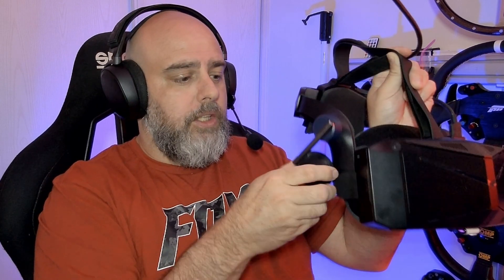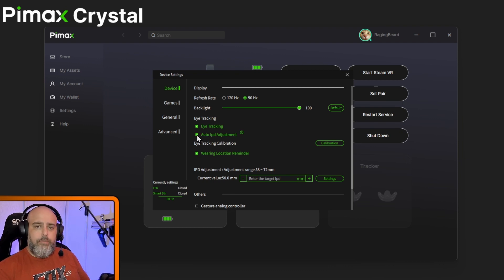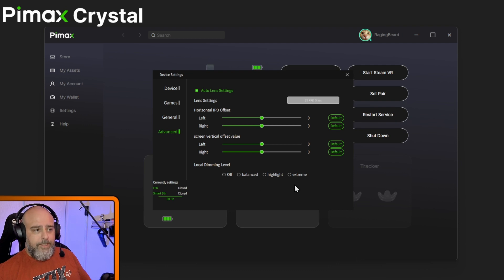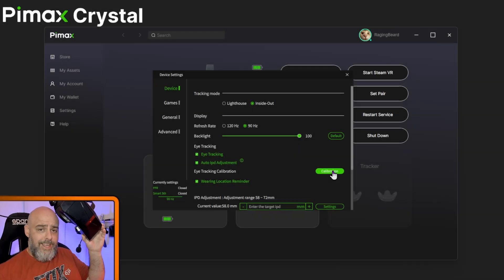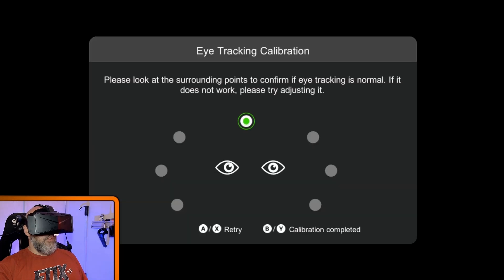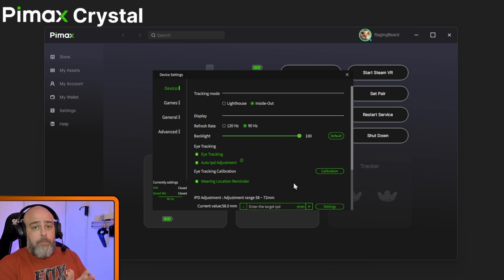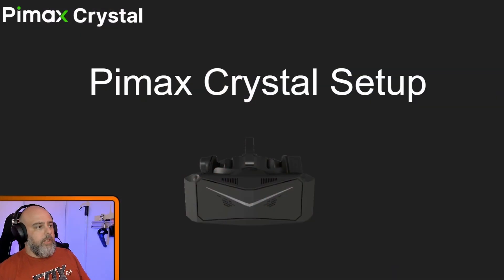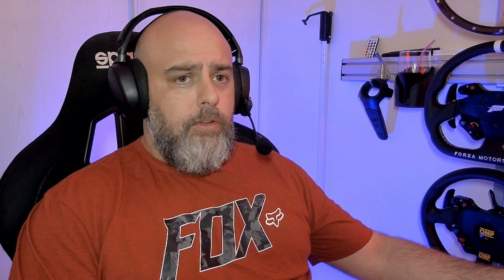Pimax Crystal - All Features Open on Beta Client - Eye Tracking & AIO Standalone Mode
While not openly available yet, the Beta client opens up all the features of the Crystal, most notably the eye tracking and AIO mode.

$20 off Pimax with code: adam20